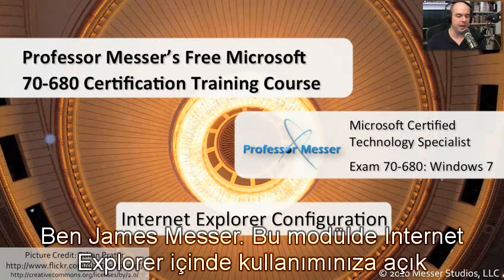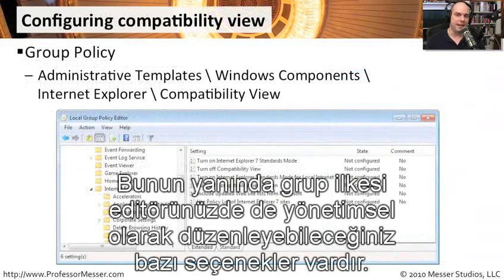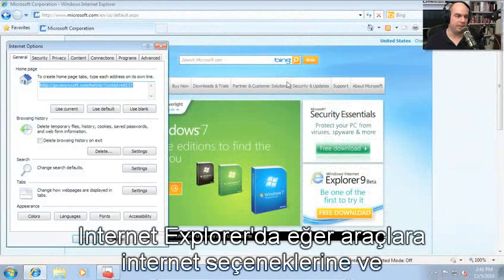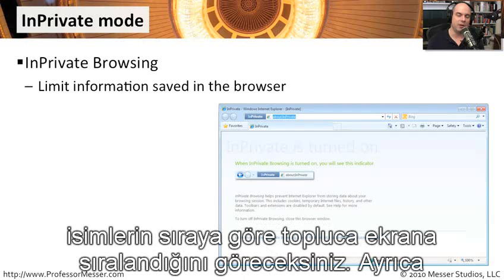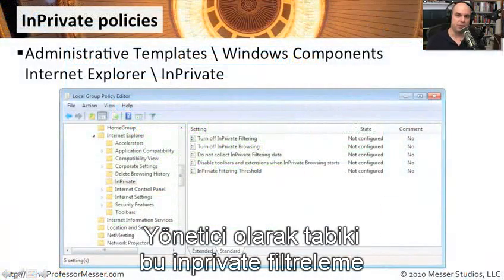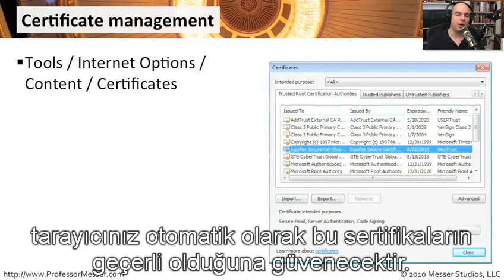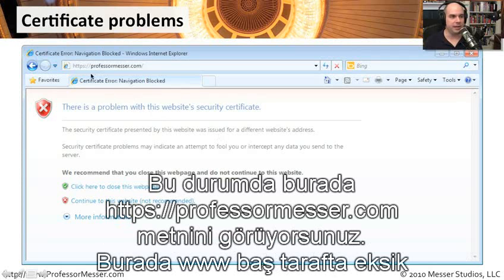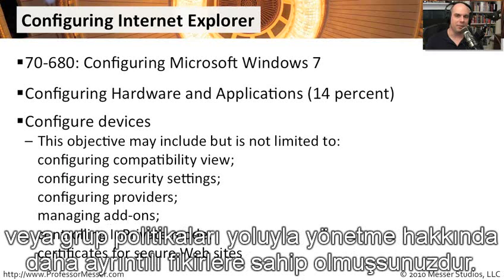Windows 7 Ders 3.5 - Internet Explorer Yapılandırması